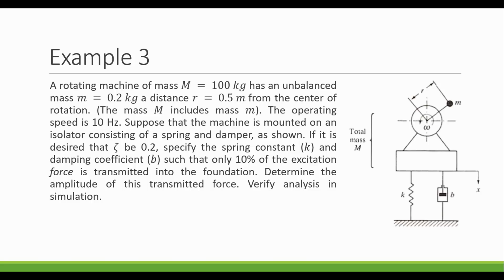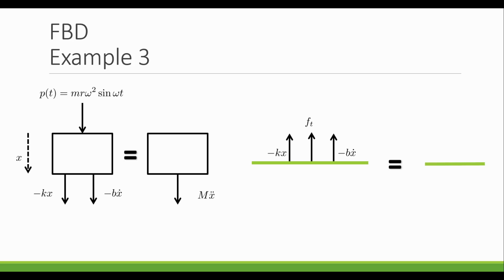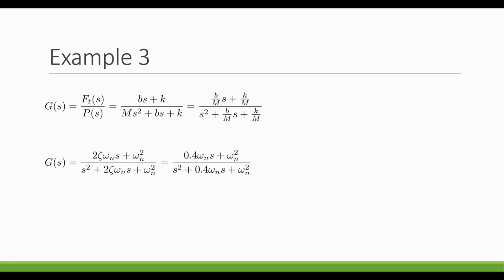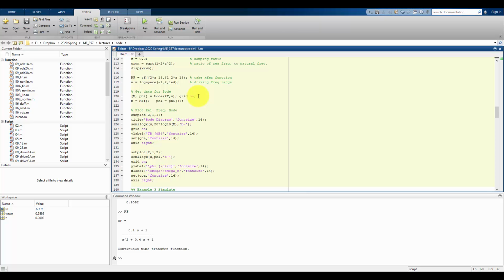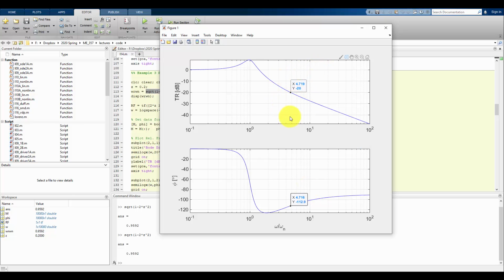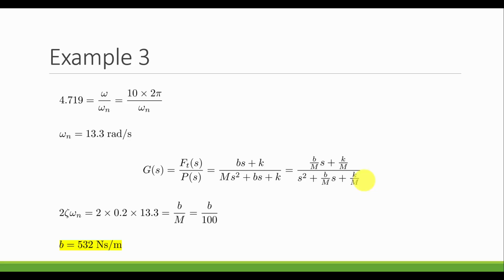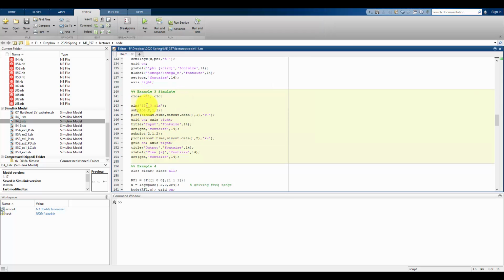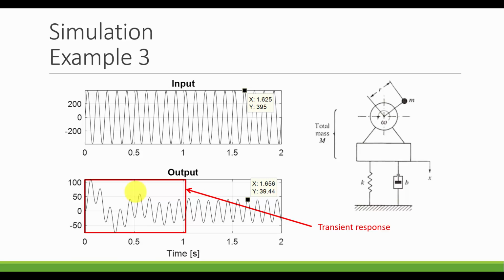ME 357 14 D2 Designing a 2nd-Order System for a Desired Response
Designing a Vibration Isolator in MATLAB Using Transmissibility and a Relative-Frequency Bode Plot | Rotating Unbalance Example

This example walks through a practical vibration isolation design problem for rotating machinery (machine mounts). The goal is to design a spring and damper so that only 10% of the excitation force is transmitted into the foundation, while meeting a specified damping ratio (zeta = 0.2). You will use a relative-frequency Bode diagram (r = omega/omega_n) to make the design when the natural frequency is not known up front, then verify the result in Simulink.

Note that the sin term comes from the fact that we are accounting for only the vertical component of the force at any time. The horizontal component is ignored in these examples.

Design workflow covered in this video:
- Model rotating unbalance as a harmonic force: P(t) = m*r*omega^2*sin(omega*t)
- Use force transmissibility: TR = |F_transmitted| / |P_input|
- Convert the design requirement to decibels: TR = 0.1 corresponds to -20 dB
- Use the relative-frequency Bode plot to find the required r = omega/omega_n
- Solve for omega_n using the known operating speed (omega)
- Compute K from omega_n and mass: omega_n^2 = K/M
- Compute B from zeta and omega_n: B = 2*zeta*M*omega_n
- Verify the steady-state transmitted force in Simulink

Related videos from this channel (good to watch in sequence for this topic):

If you are working through ME 357 or EGR 306, this is a practical design workflow in SystemDynamics using MATLAB and basic ControlSystems tools.

Timestamps
0:00 Problem statement and design targets (TR = 0.1, zeta = 0.2)
0:41 Modeling rotating unbalance and the harmonic forcing term
1:28 Why the sin term appears (vertical component only)
2:08 Transmissibility as a force ratio and what it means physically
3:05 Convert TR = 0.1 to -20 dB on a magnitude plot
3:44 Why relative frequency r = omega/omega_n solves the unknown omega_n issue
4:43 Build and read the relative-frequency Bode diagram
6:20 Determine the required r from the plot for the -20 dB target
7:40 Solve for omega_n using the operating frequency omega
9:02 Compute K from omega_n and mass
10:05 Compute B from zeta and omega_n
11:10 Set up the Simulink verification model
12:40 Separate transient and steady-state response
14:05 Confirm the transmitted force amplitude meets the 10% requirement
15:05 Summary and key takeaways for design and operation